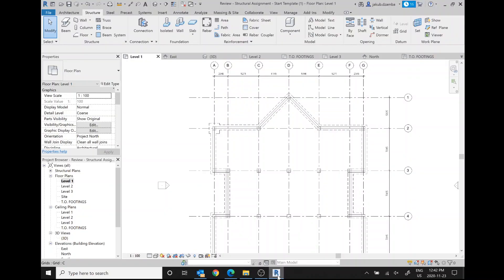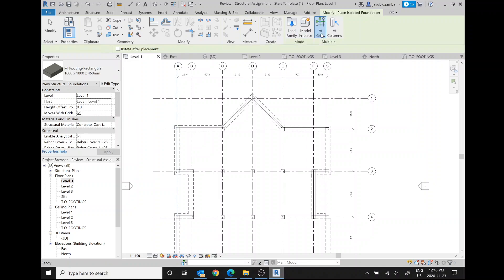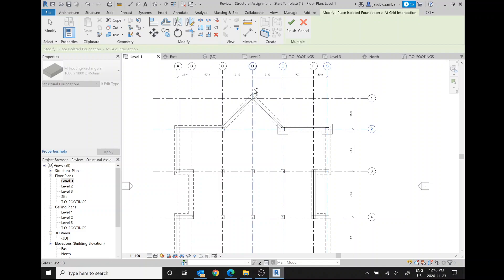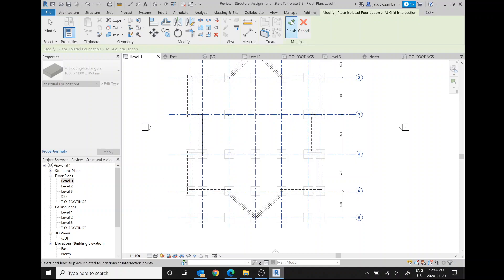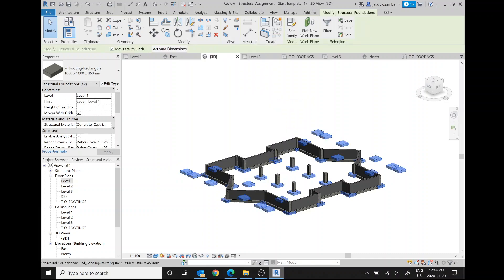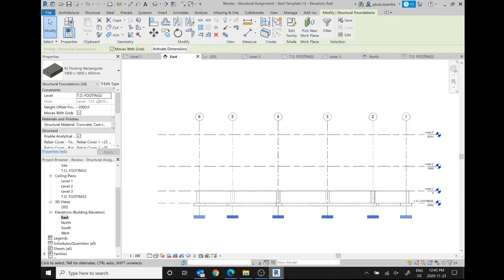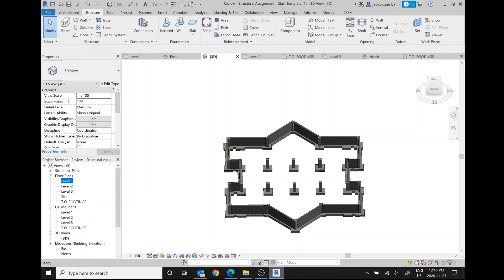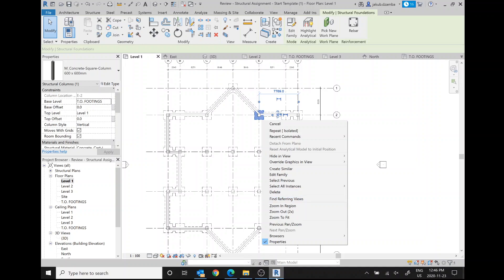Assignment 2 - Part 3